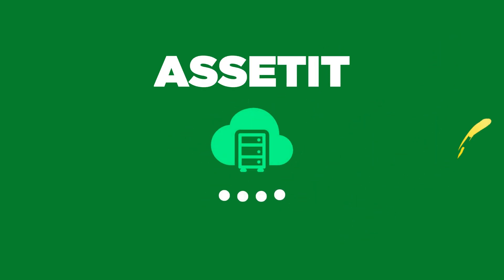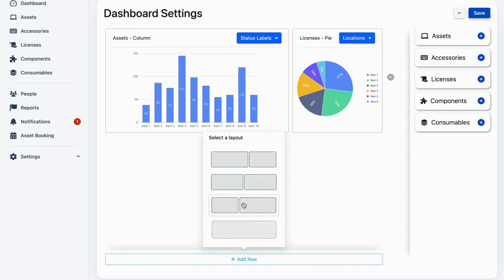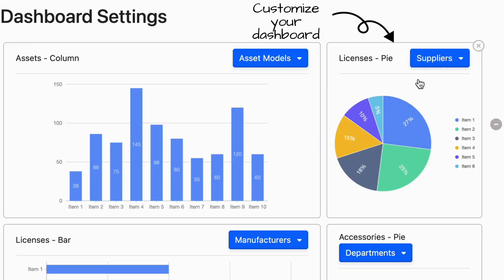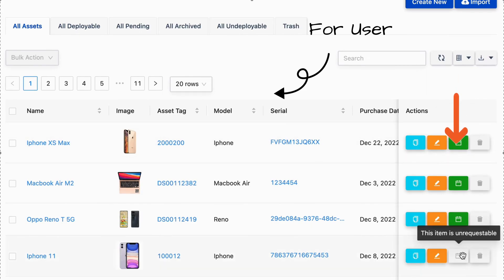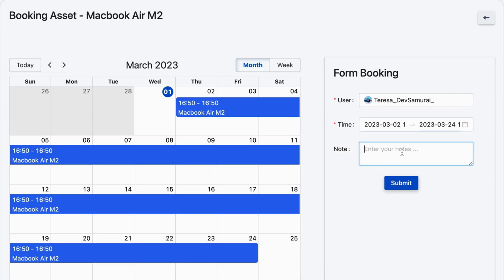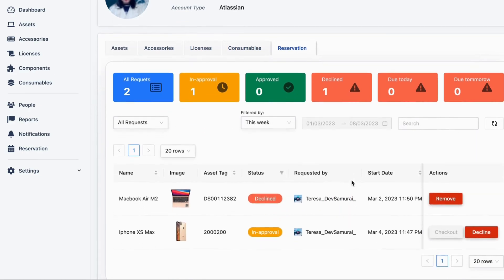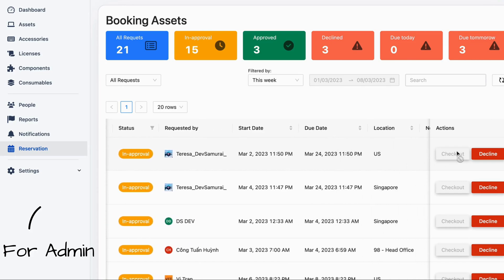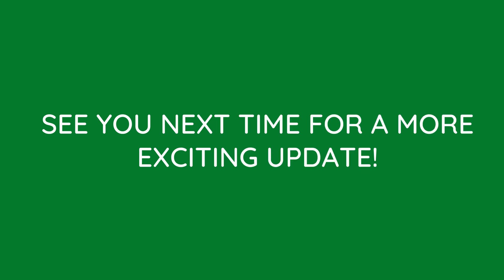AssetIT New Features: Custom Dashboard & Asset Booking | Jira Asset Management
In this video, we're excited to showcase AssetIT's newest features: Asset Booking and Custom Dashboard.

Check out everything new on Assetit - Asset Management for Jira

00:00 - Introduction
00:10 - Custom Dashboard
00:37 - Asset Booking for Users
01:20 - Asset Booking for Admin